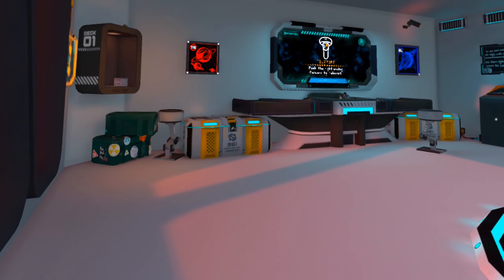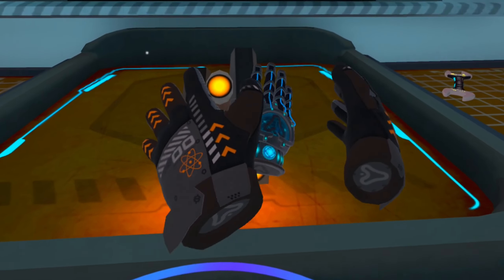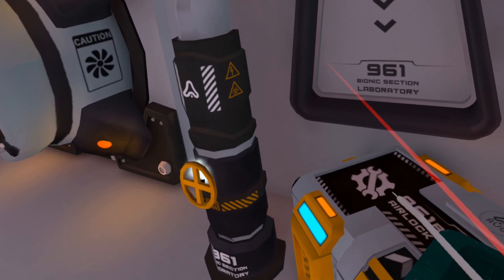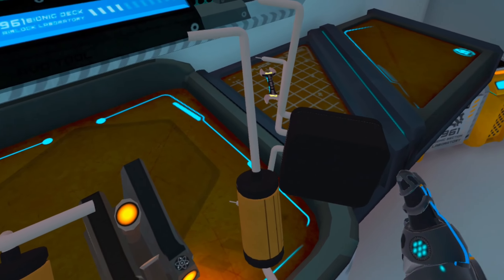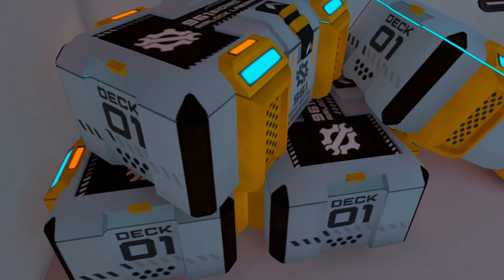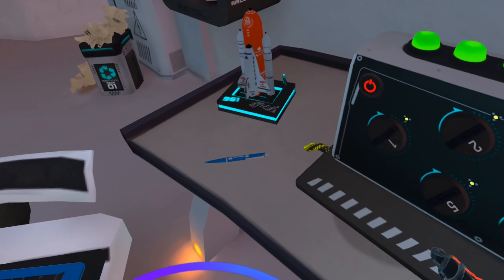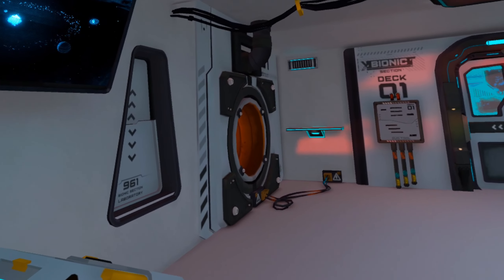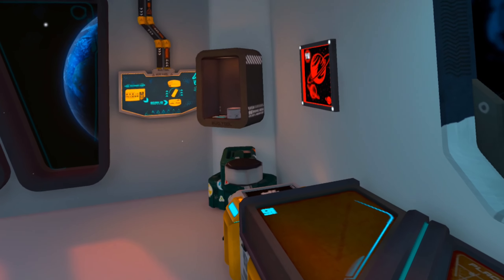AVO Escape Space: Thrilling VR Escape Room Challenge - Full Review & Gameplay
Embark on an exhilarating VR adventure with 'AVO Escape Space'! This immersive Escape Room game, designed for Meta Quest and PCVR, challenges players to outwit a space-themed puzzle extravaganza. Your mission? Find the escape pod and flee the ship! Experience cleverly designed puzzles that promise a rewarding sense of achievement once solved.

As an App Lab title, 'AVO Escape Space' is a work in progress. Expect approximately 2-4 hours of engaging gameplay